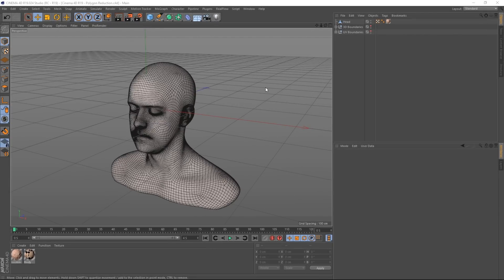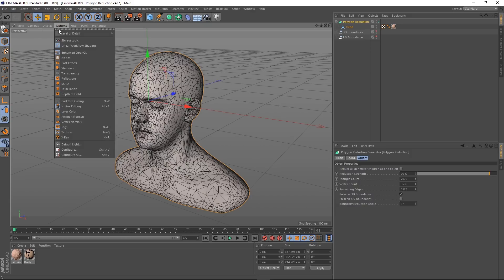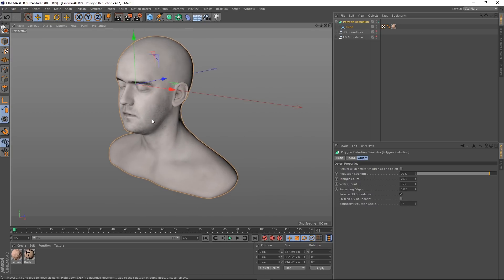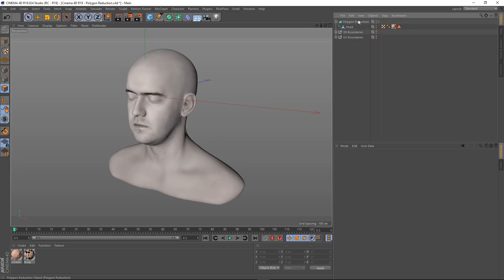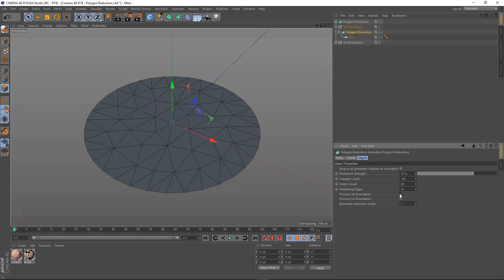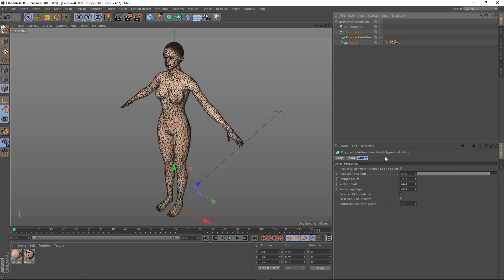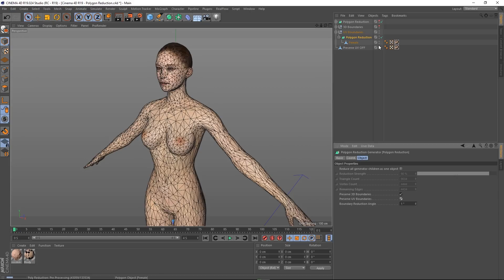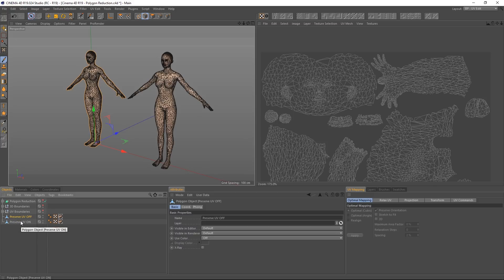Cinema 4D R19: Polygon Reduction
In this Cinema 4D video tutorial we take a look at the new and improved Polygon Reduction Generator in Cinema 4D R19 and go over its settings.

Digitalmeat.uk